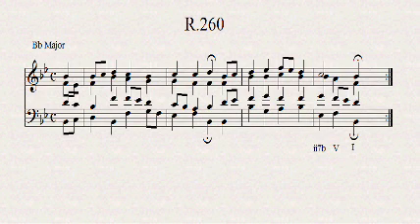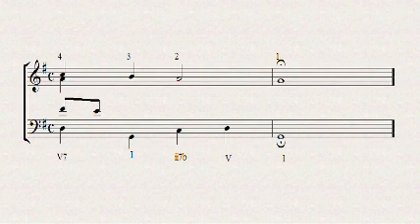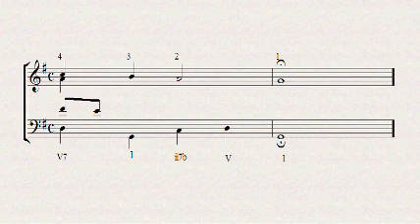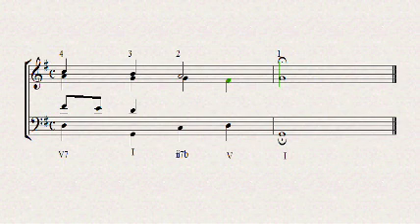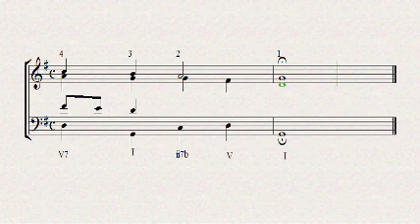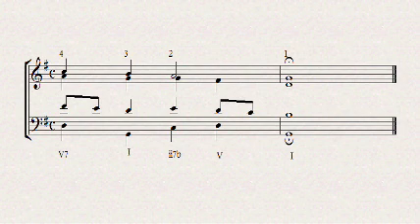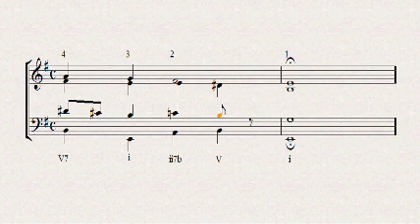Bach Cadences - Tutorial 1: ii7b-V-I